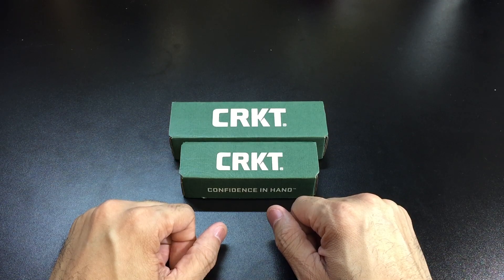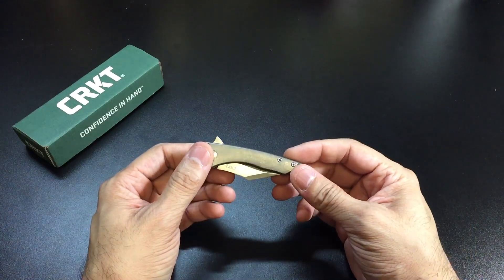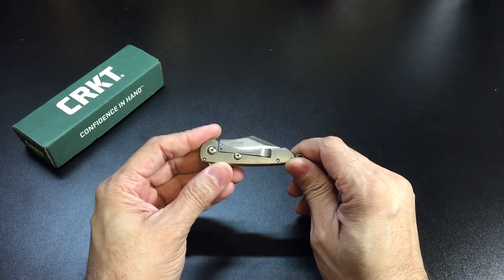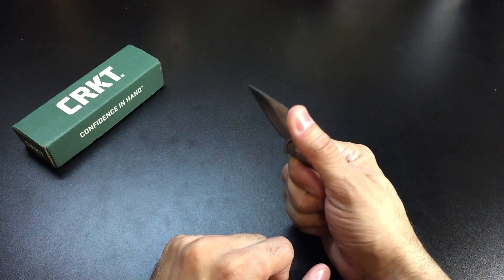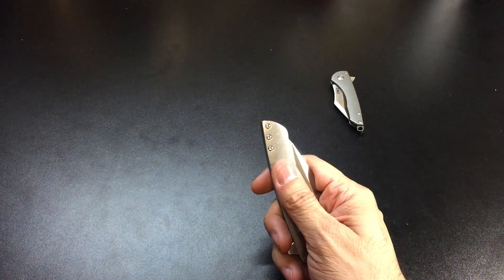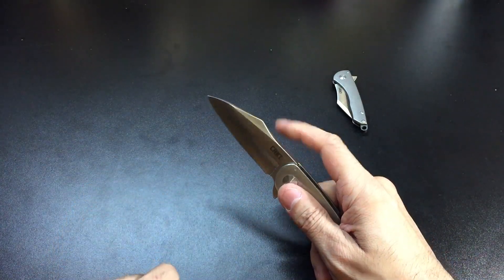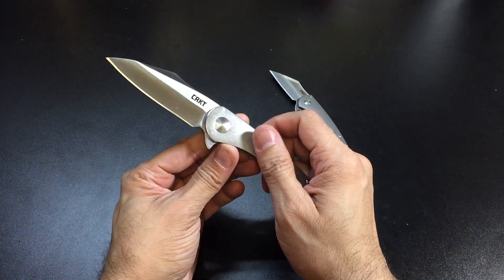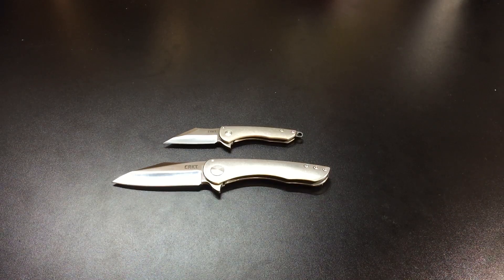CRKT Jettison Standard and Compact models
A look at the Standard and Compact models of the CRKT Jettison. This knife was designed to be a great EDC blade option.